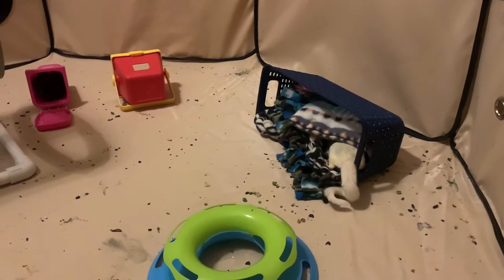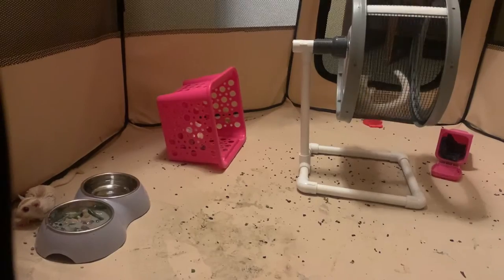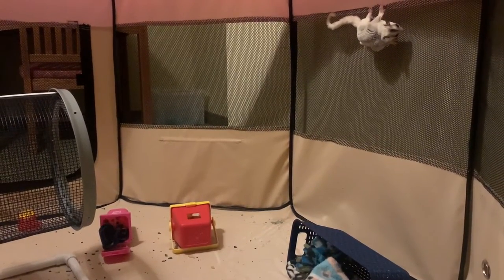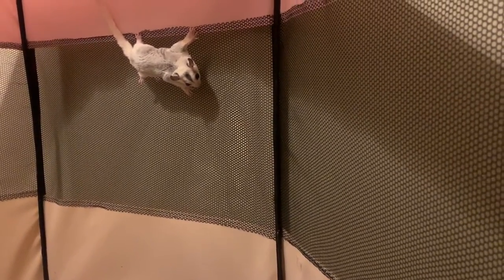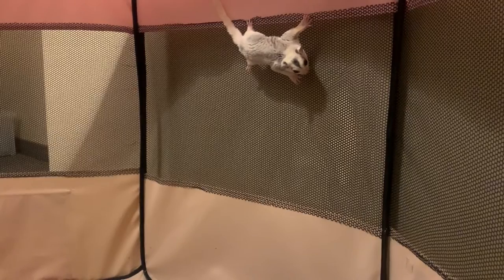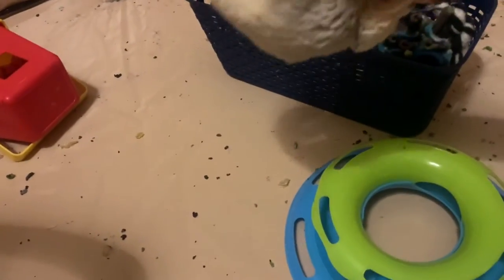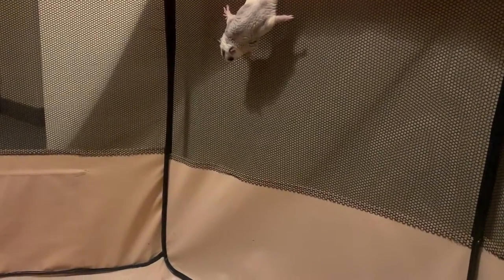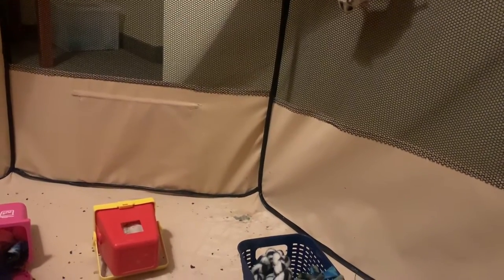5 Alternative Pets to Sugar Gliders|Cheaper Pets Similar to Sugar Gliders | My Pawfect Family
▼Read Me ▼.

Did you enjoy this video? Don't forget to request what videos you would like to see next.

I'm a small channel focused on animal education and enrichment. My goal is to teach you how to properly care for your animals so they can be with you for many years. Help me spread this message and help pet owners by sharing this video with friends and family